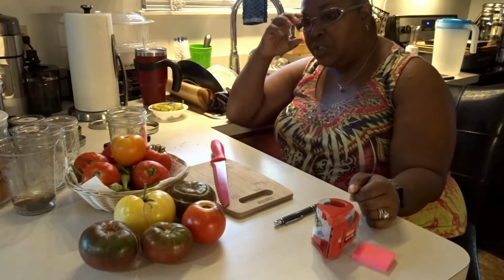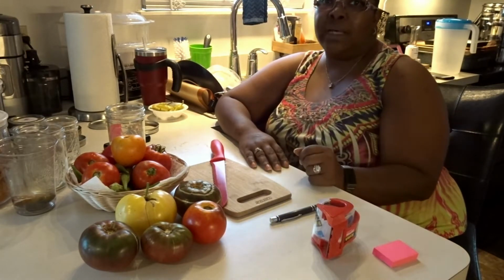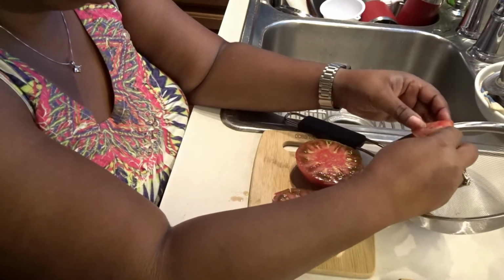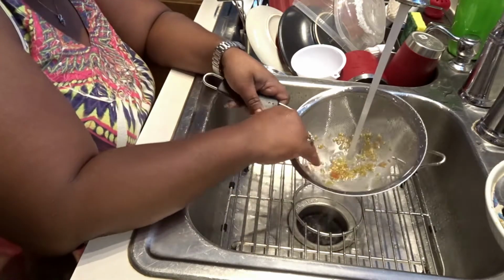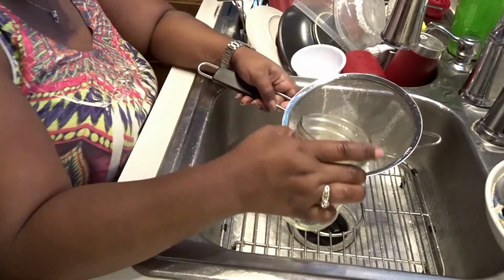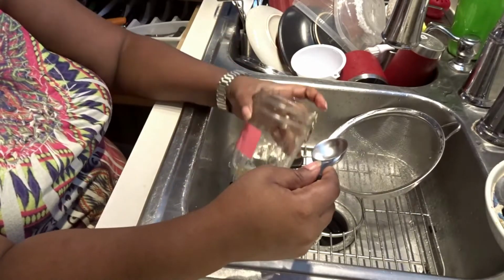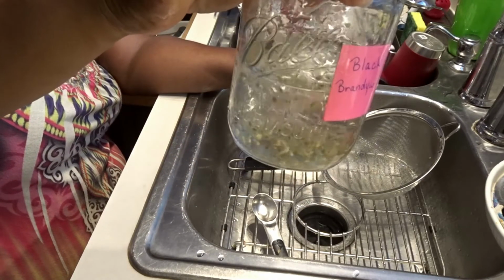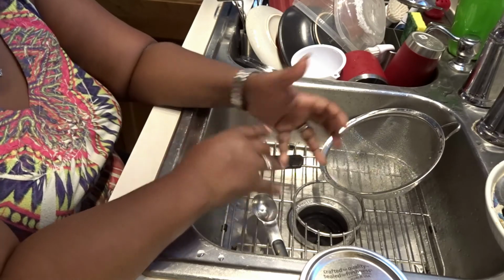Saving Tomato Seeds 2019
I enjoy learning from the multitude of wonderful videos on YouTube and hopefully I can give some knowledge in return.

At the end of this description is a brief summary of why I started gardening.

And as always, be blessed ;}

3. Vermisterra Worm Castings & Tea

Here are some of my favorite canning, gardening and prepping books:

1. Ball Complete Book of Home Preserving
2. The Vegetable Gardener’s Bible by Edward C. Smith
3. All New Square Foot Gardening by Mel Bartholomew
4. The Lost Ways by Claude Davis
5. The Ultimate Dehydrator Cookbook by Tammy Gangloff

I started planning my garden in October 2016.  My original plan was to utilize our whole backyard with raised beds.  However, my plans changed when I found out that I have a torn meniscus and arthritis in my left knee.

Because our yard slopes, my doctor said I could not be in the yard.  So I had to change the layout to all of the raised beds being around the patio.

So with lots of help from my wonderful husband, we did our very first garden

I researched by reading many books and watched many YouTube videos.  Which really blessed me.

My husband and I are looking forward to this new lifestyle.